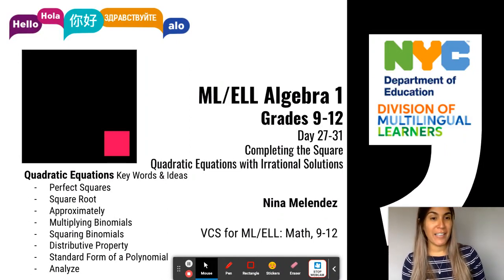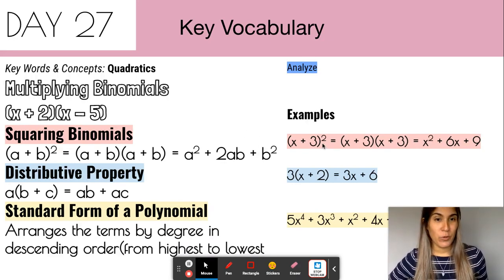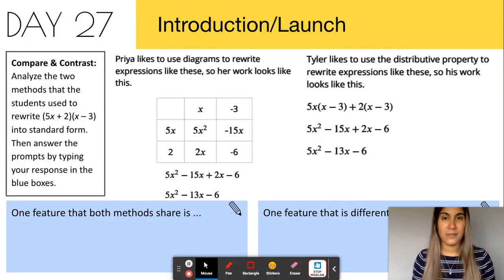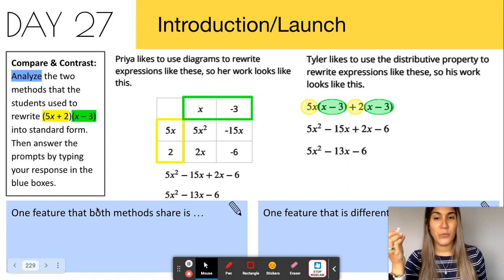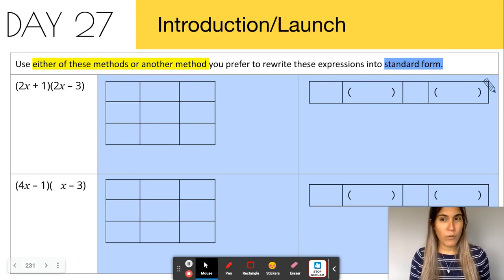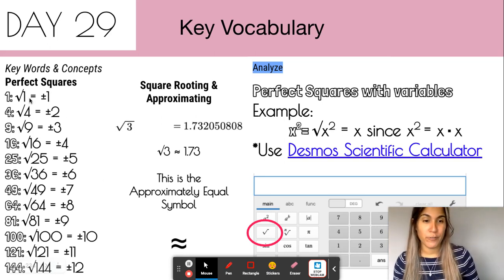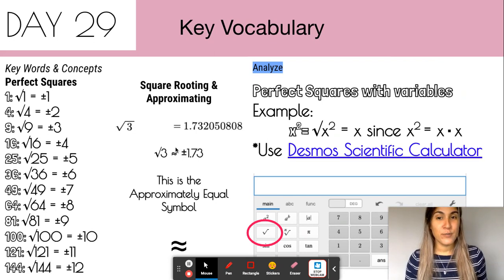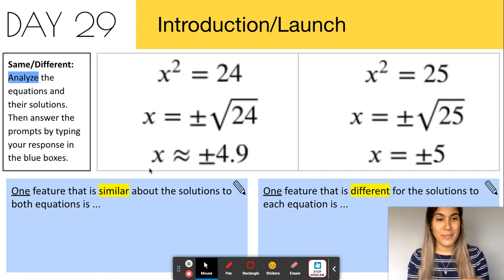AlgebraI_Unit7_QuadraticEquations_Day 2731_TF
We will look at resources to support our multilingual learners when approaching the topics of: Multiplying Binomials/Squaring Binomials & Irrational Solutions